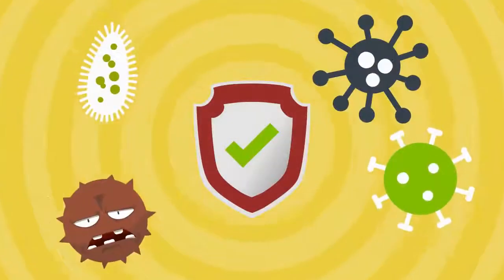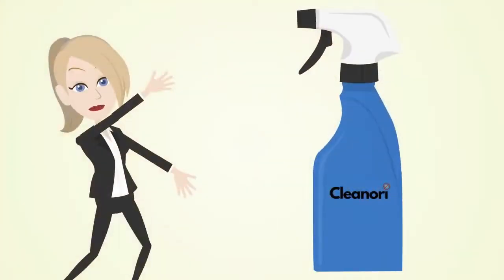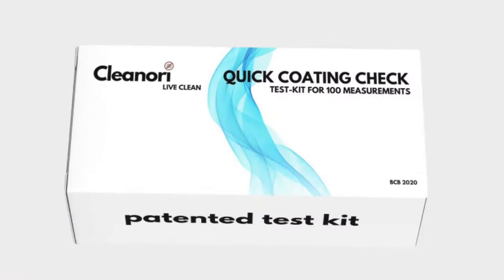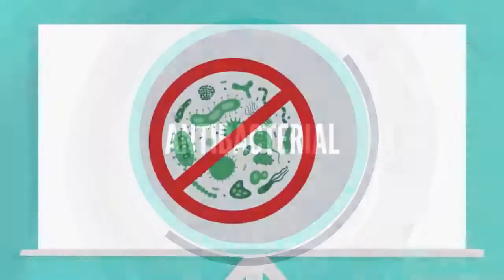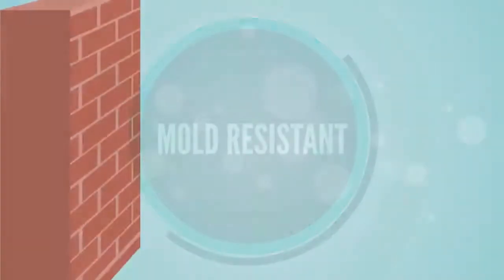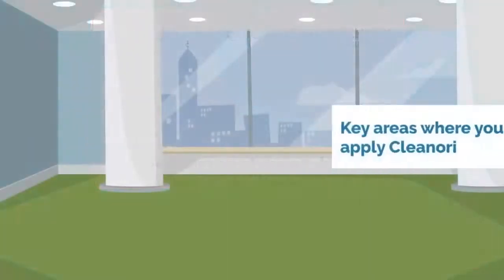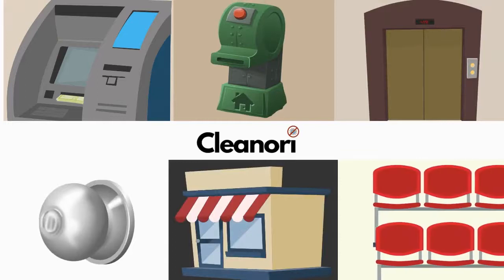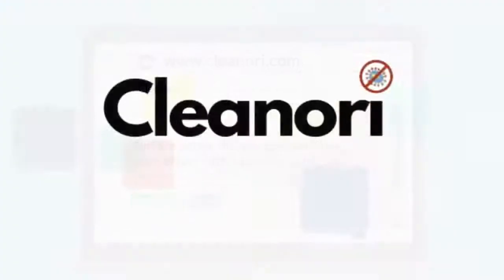Cleanori, safe vending solution